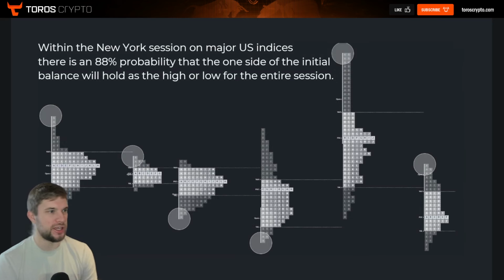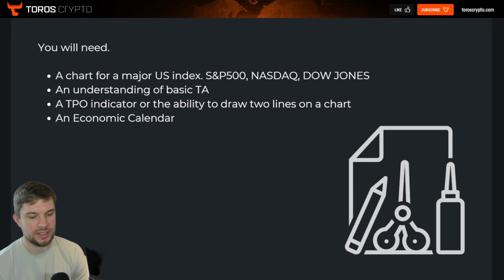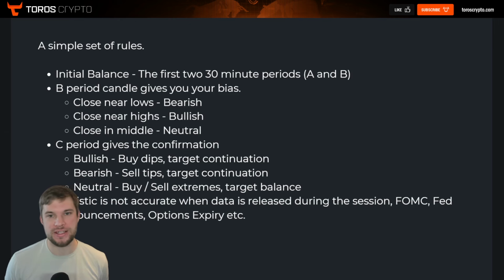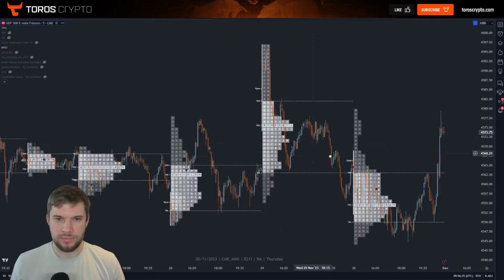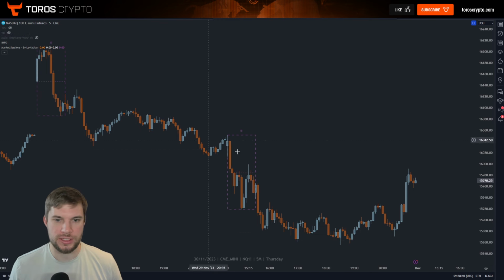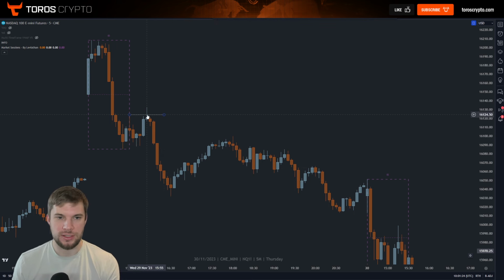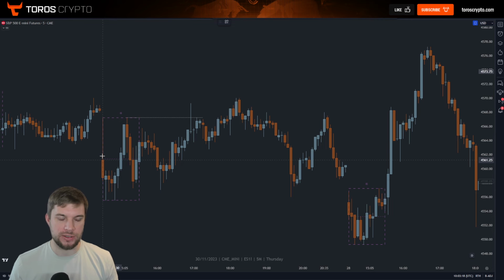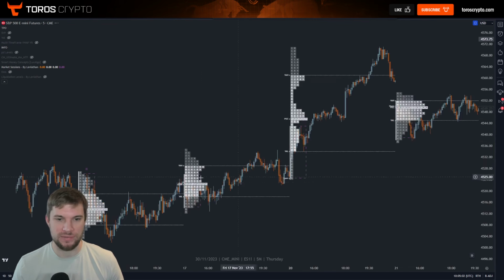88% Win Rate Trading Strategy. Initial Balance Extreme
The best no KYC exchange that are also open to US customers.

Socials.